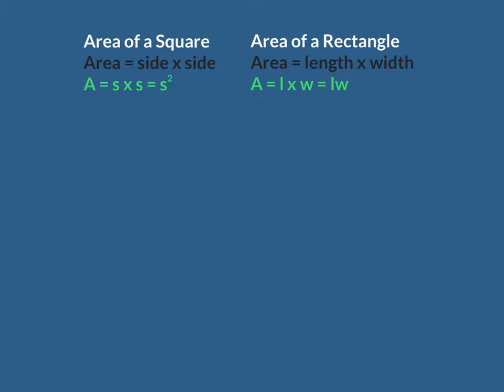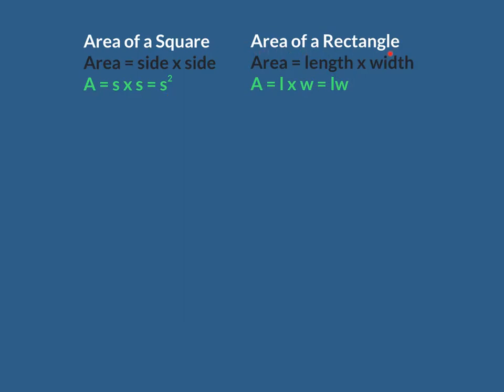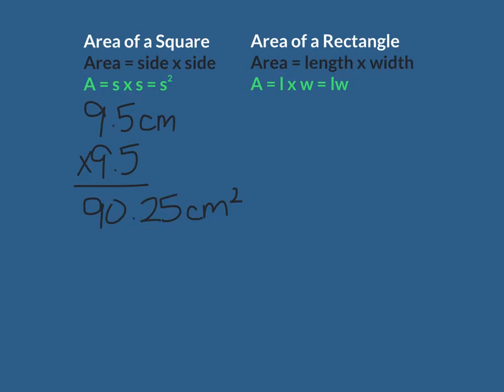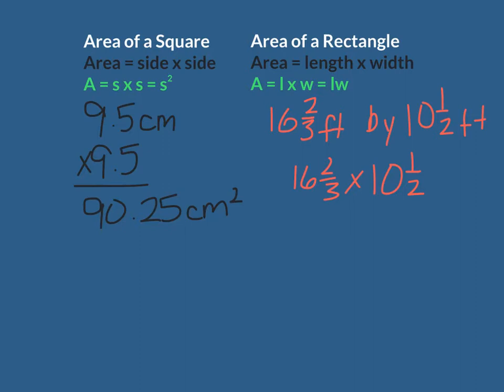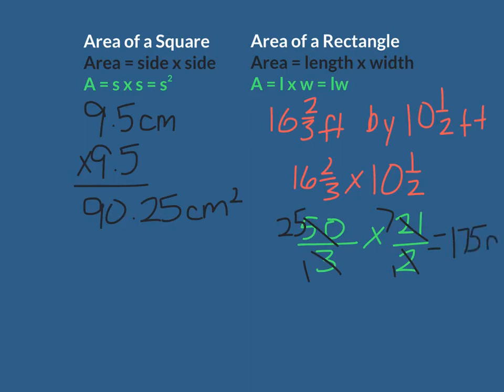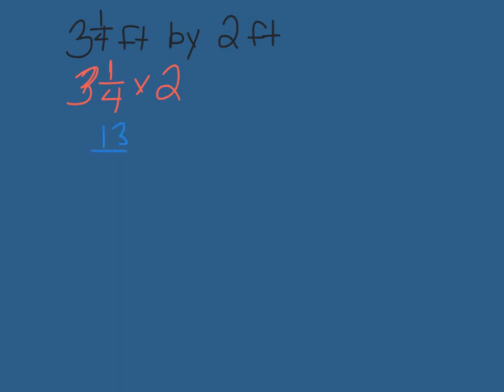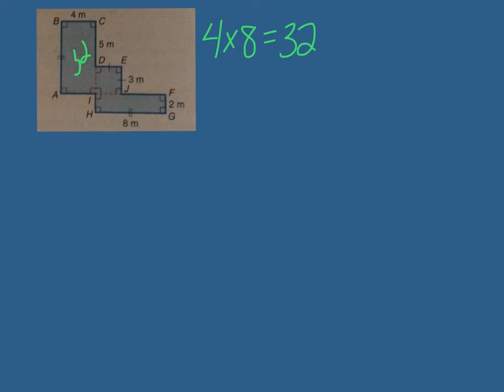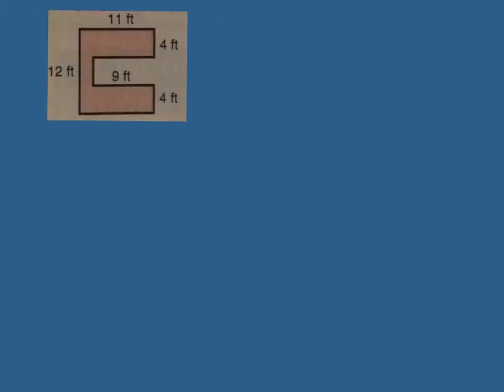13-9 Area of Rectangles and Squares